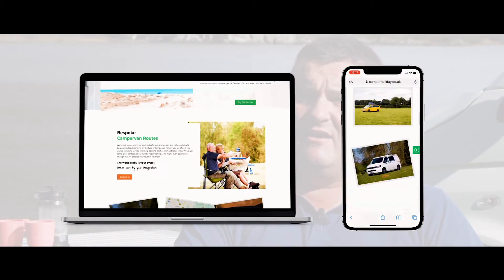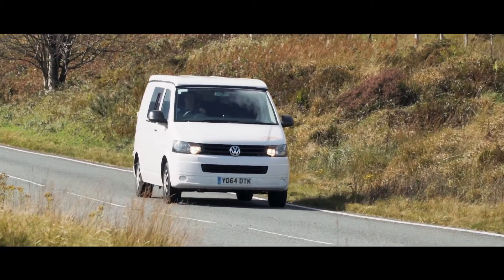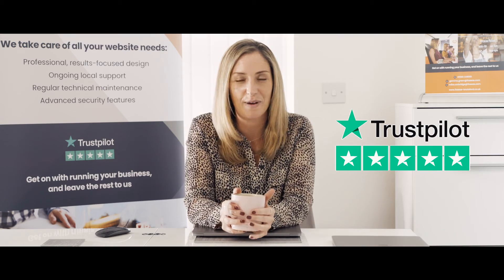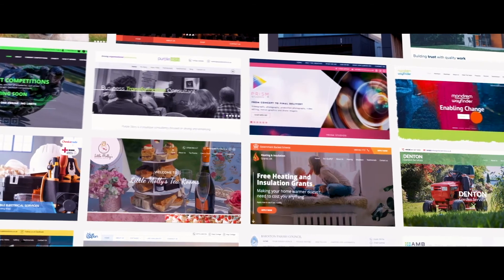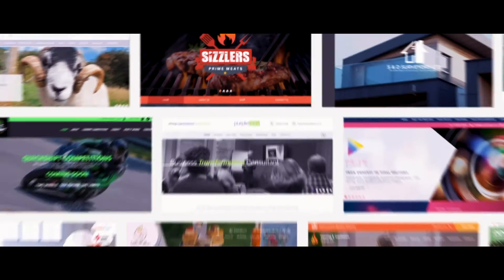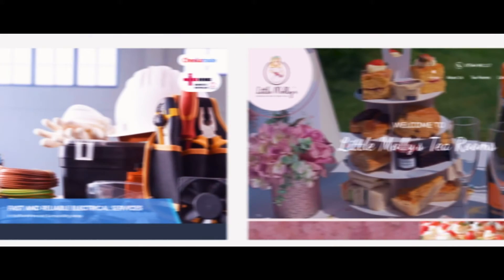it'seeze Knutsford Web Design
share their experience working with us.